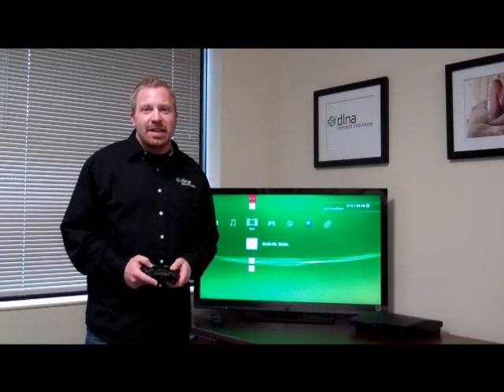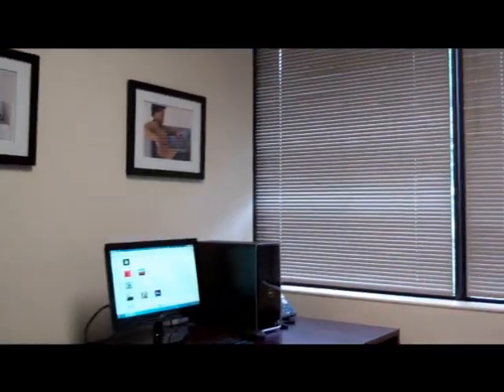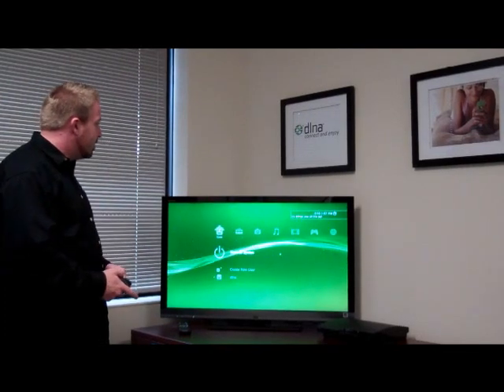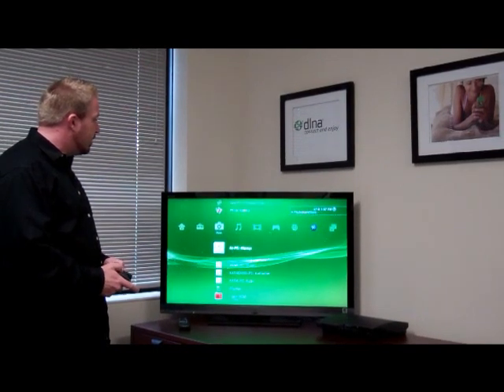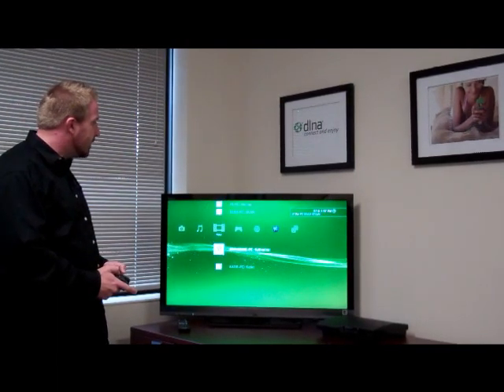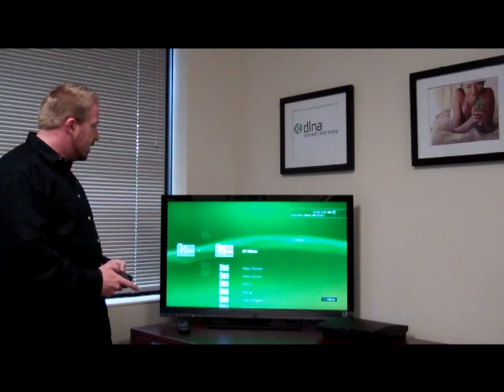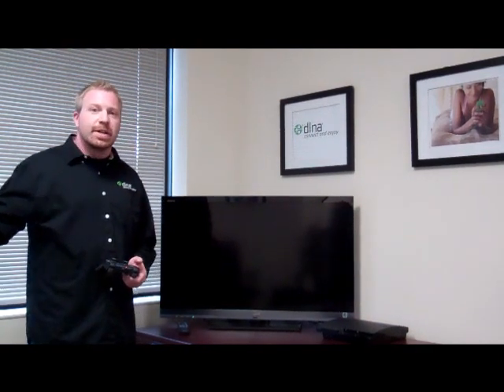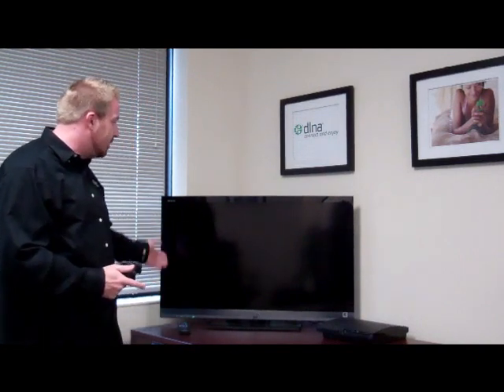DLNA Demo with Win7 & PS3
Shane Buchanan DLNA Technical Operations